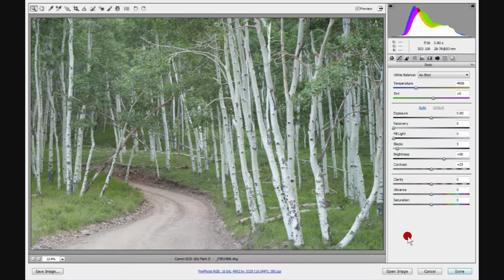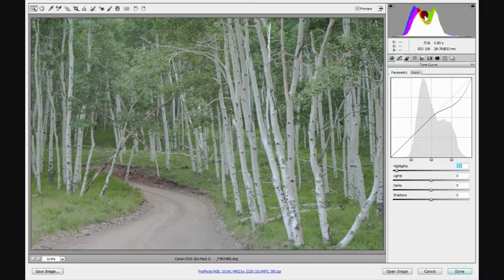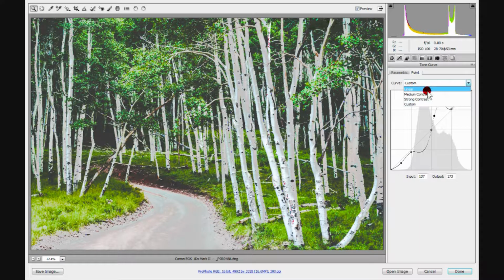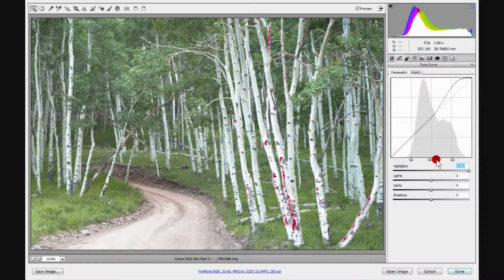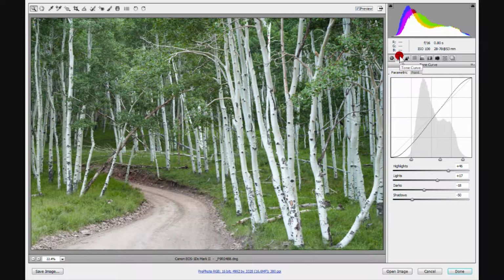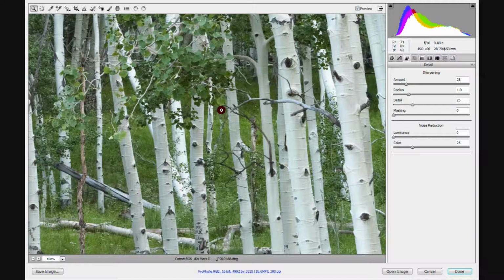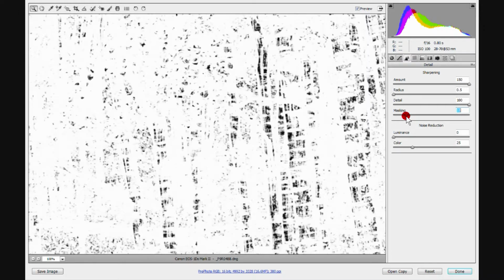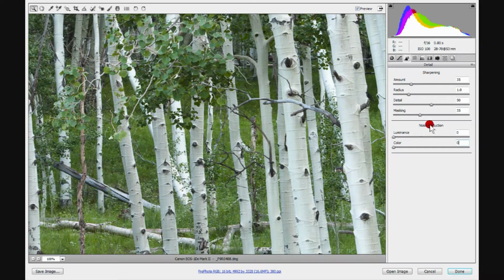Adobe® Camera Raw (ACR) - How to use the Tone Curve Tab and Detail Tab in Adobe Camera Raw (ACR).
Lesson 7 - Tone Curve & Detail Tab.

1. Tone Curve Tab.
2. Detail Tab (Input sharpening; very mild. Not output sharpening).